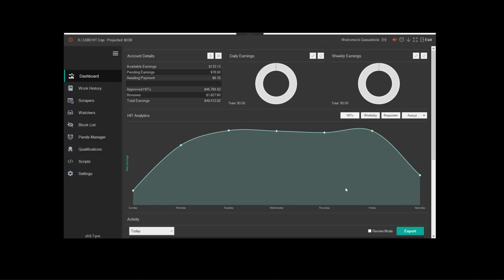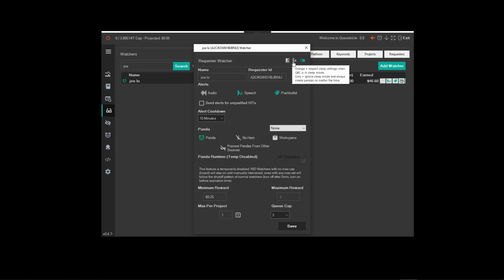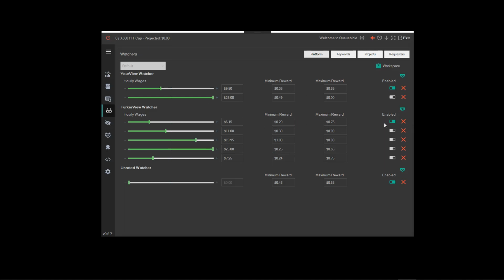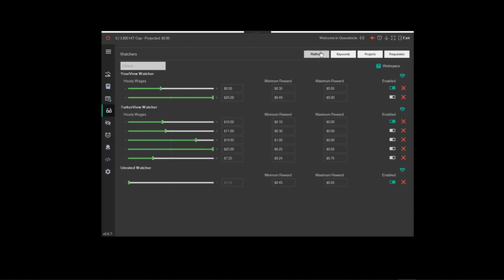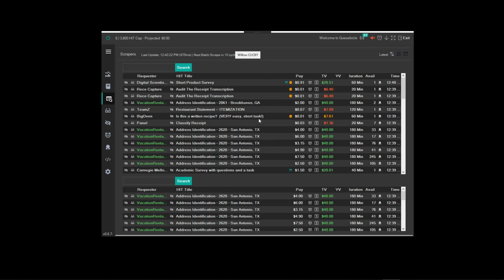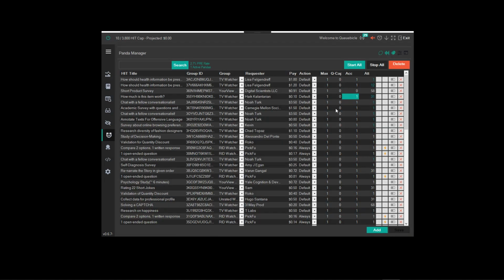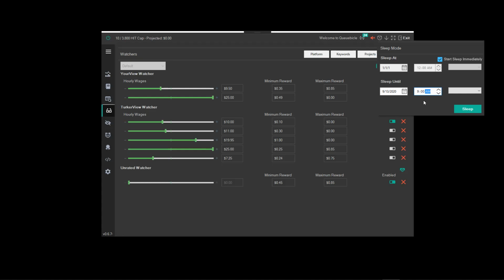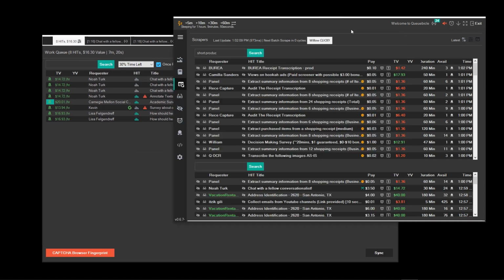Walkthrough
Rough first attempt

0:00 Introduction, Omnibar, Navigation
2:45 Dashboard
4:35 Scrapers
5:58 Watchers - Requesters/HITs
9:27 - Keyword Watchers
11:36 - Platform Watchers - IMPORTANT!
21:40 - Watchers/Scrapers Interactions Examples/Explanations
29:50 - Panda Manager
40:52 - Qualifications Manager
41:40 - Script Manager
42:15 - Queue Manager
42:43 - Work Theory
42:56 - Sleep Mode - IMPORTANT!
49:50 - End rambling, can ignore